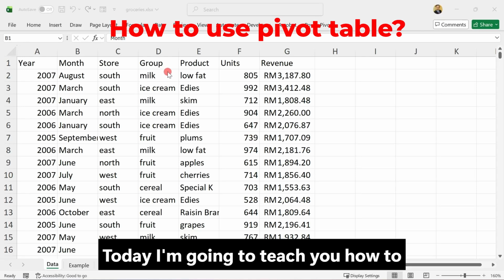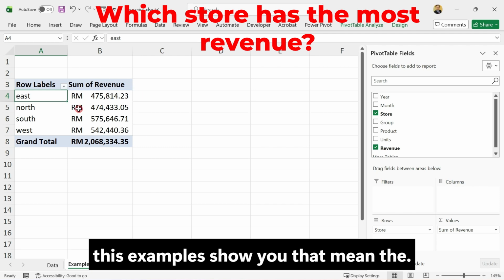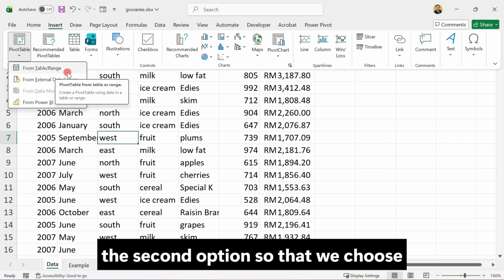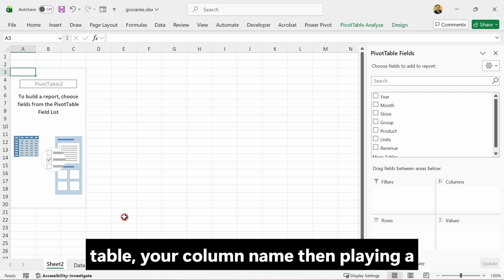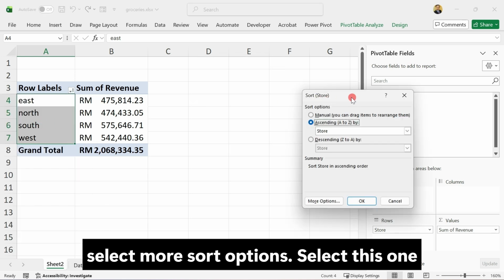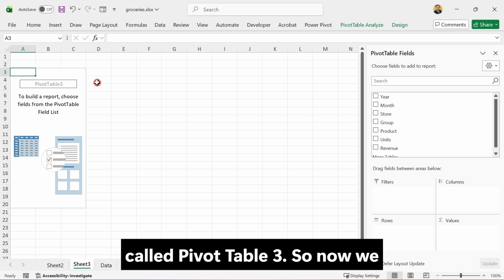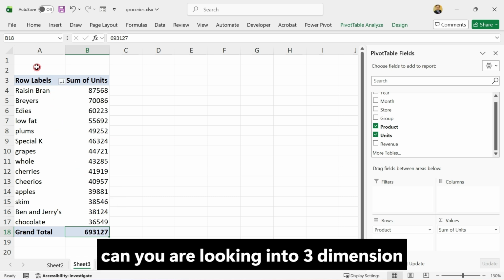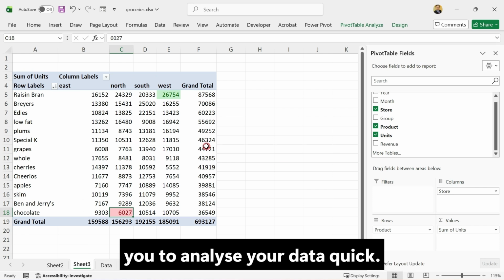Using Pivot Table in Excel 365 for Data Analysis